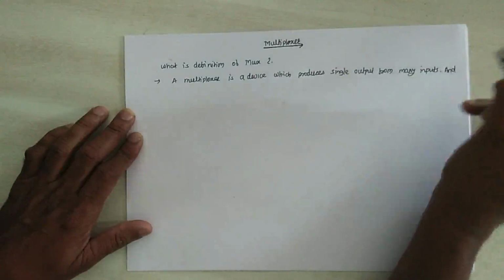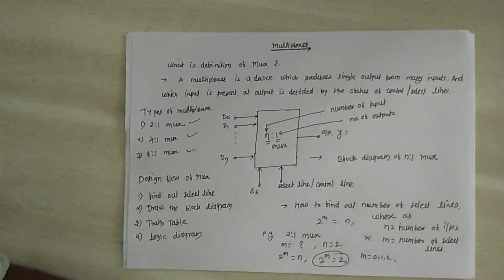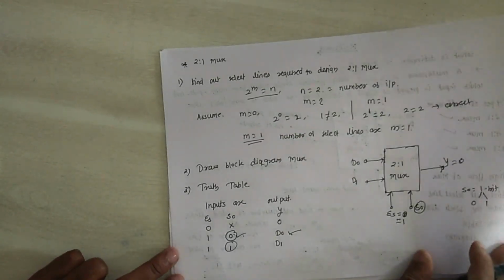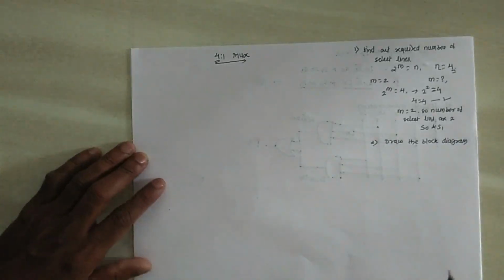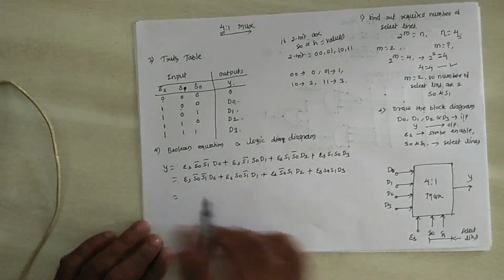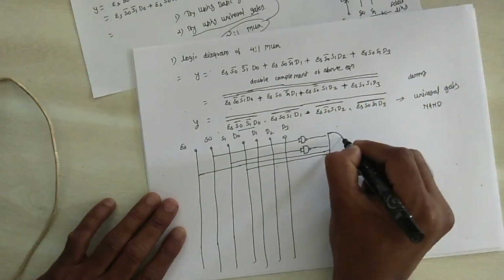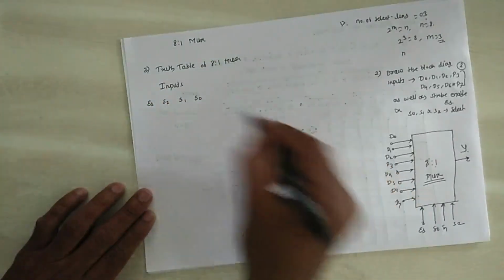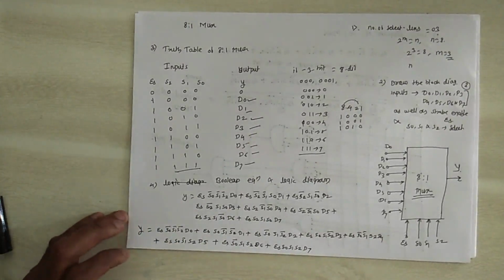Multiplexer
Design of different types of Multiplexer